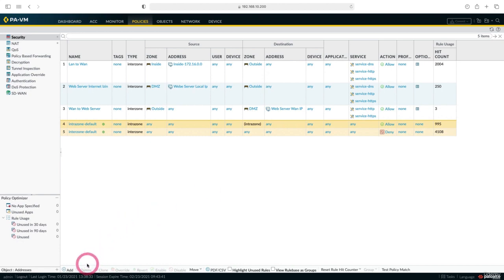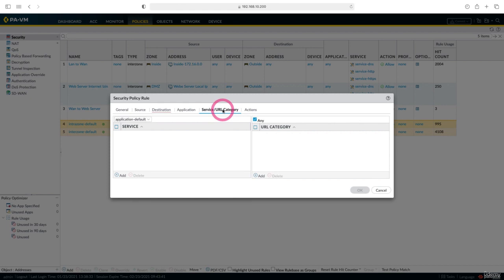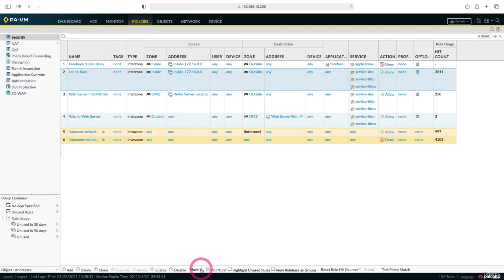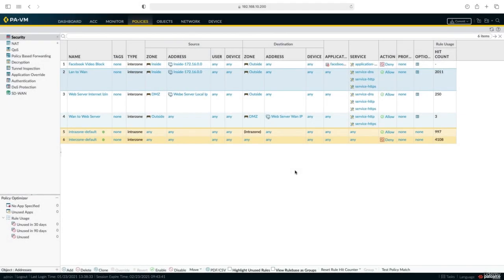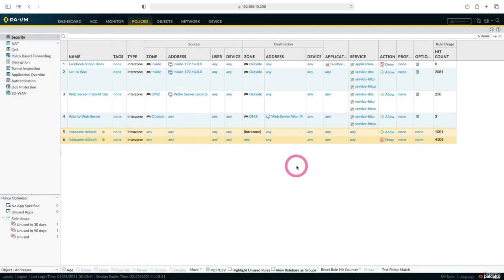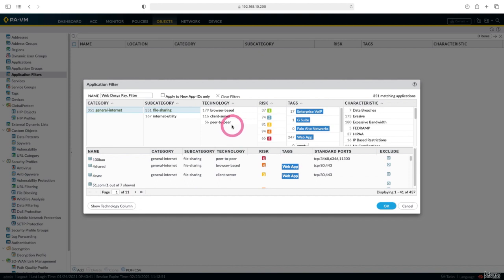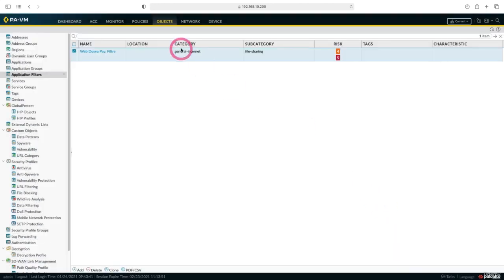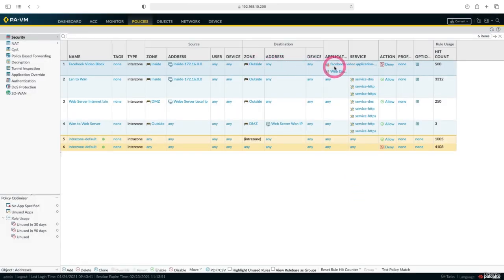Application Control App ID and Filters | Palo Alto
Application Control App ID and Filters